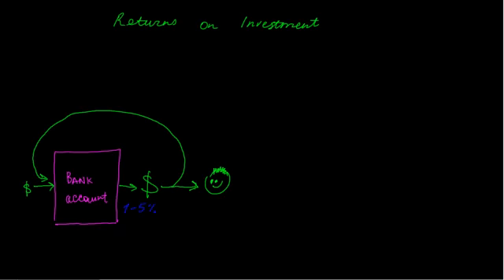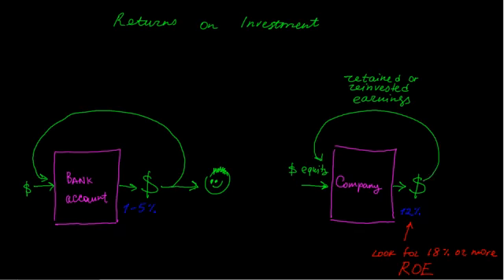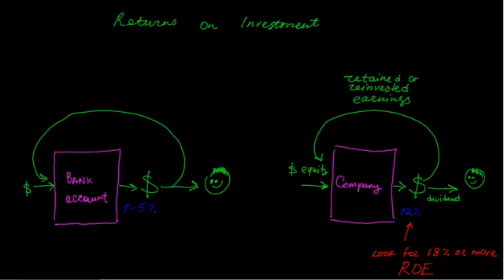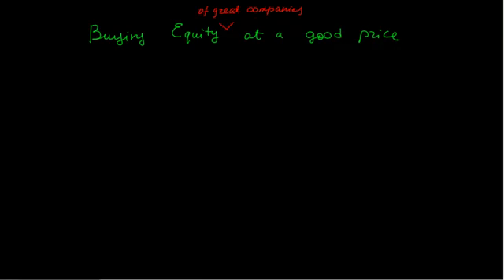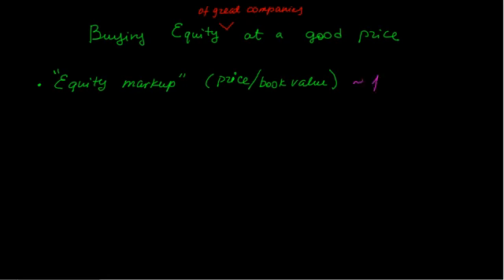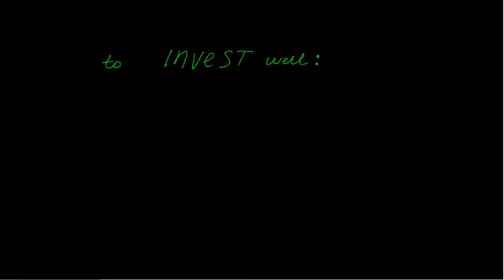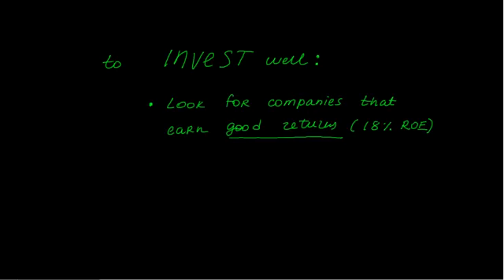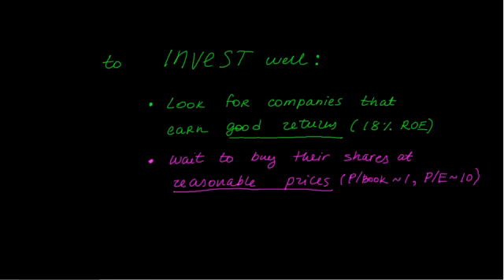Investing in Stocks - explained in 3 minutes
For more info and wants to join our growing team
Look for Todd Proffit.